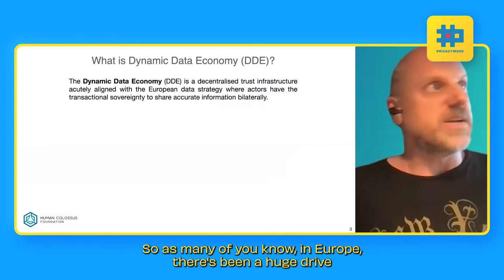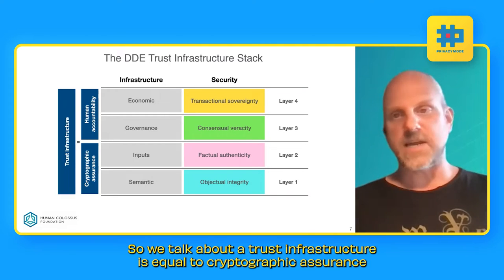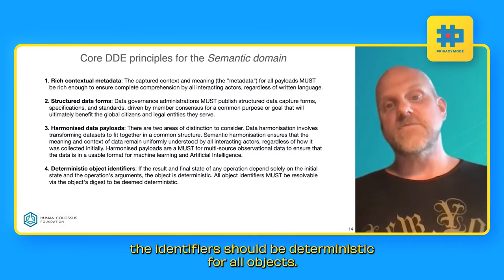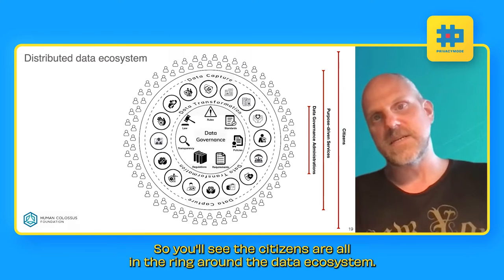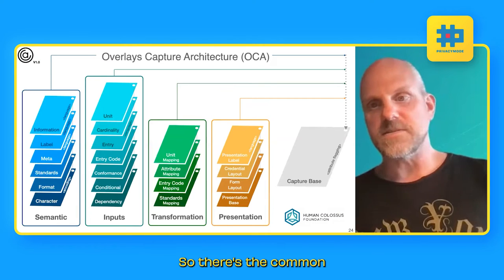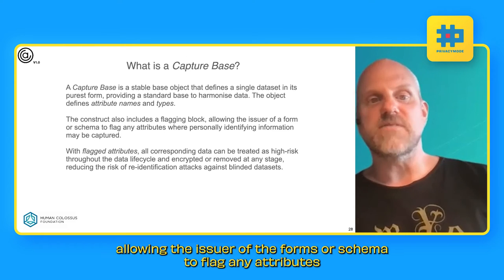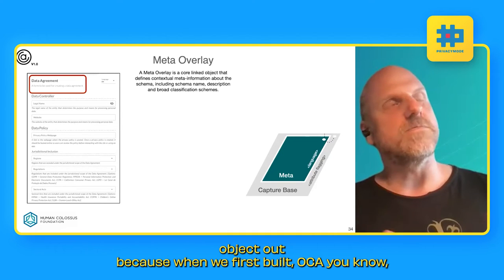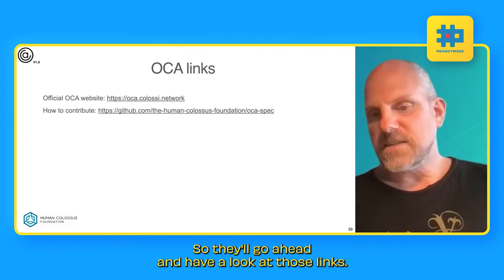Decentralised Semantics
A Talk by Paul Knowles, Head of the Advisory Council at The Human Colossus Foundation.

This presentation focuses on decentralised semantics and how the segregation of task-oriented objects within a standard layered architecture can provide a long-term solution for unifying a data language within (and between) distributed data ecosystems. From that lens, decentralised semantics is ontology-agnostic, offering a harmonisation solution between data models and data representation formats while providing a roadmap to resolve privacy-compliant data sharing between servers, networks, and across sectoral or jurisdictional boundaries.

What is “Decentralised semantics”?
Data semantics is the study of the meaning and use of data in any digital environment. In data semantics, the focus is on how a data object represents a concept or object in the real world. That definition also underpins the concept of decentralised semantics, the only difference being that the decentralised version is specific to distributed data ecosystems.

Decentralised semantics describes a data modelling methodology of layering and cryptographically binding task-specific objects (overlays) to a standard capture base, which, when combined, defines a complex digital object. The segregation of task-specific overlays enables dynamic semantic interoperability in the construction process of any digital object without compromising the objectual integrity of the semantic structure, its modular components, or the relationship between those objects.

Decentralised semantics provides a powerful solution for semantic interoperability, data harmonisation, internationalisation, and dynamic presentation.